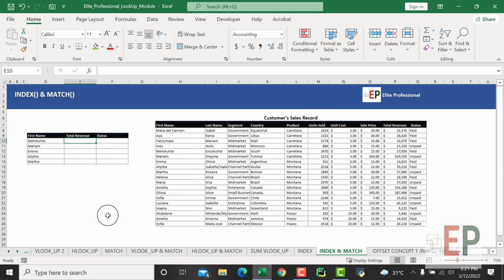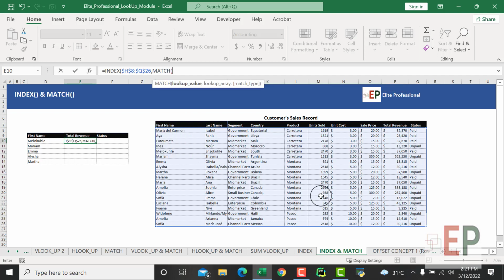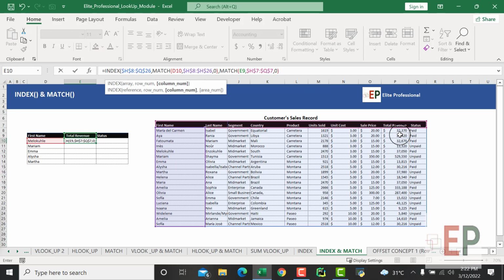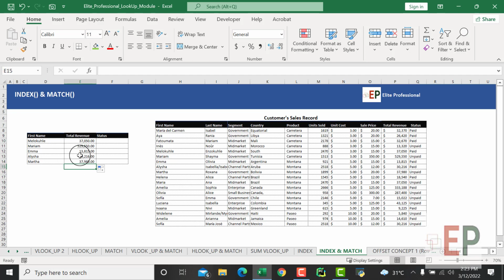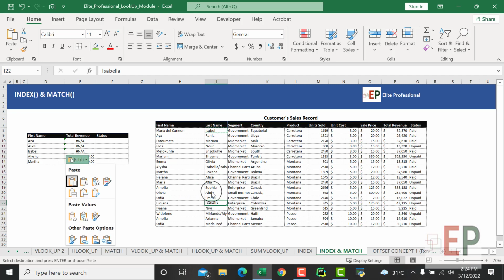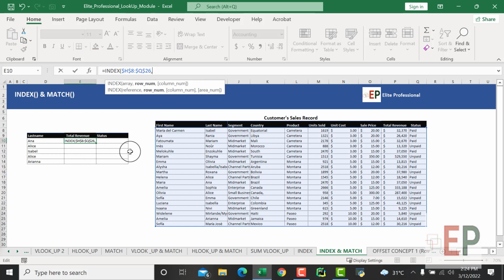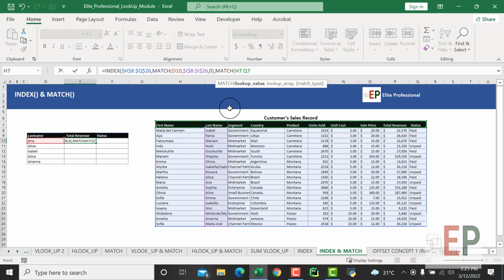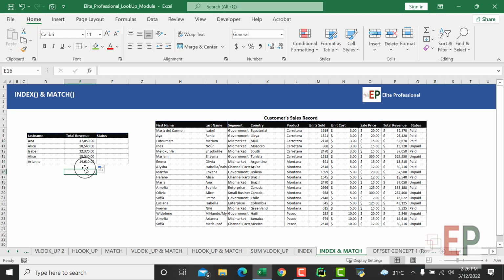How to use Excel Index Match function (the right way)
Quickly learn all you need to know about INDEX & MATCH to get a quick start.
How to do Index Match in Excel: The basics. Watch this video tutorial to find out how you can use Index & Match for more complex lookup problems. This video shows you how Index Match works with simple and to the point explanation. It first shows you how Index works on it's own and then how Match works and then puts the two Excel functions together.

Timestamps:
Why Index Match is better than Vlookup & why use Index Match instead of Vlookup?

Here are 3 reasons why Excel experts generally substitute VLOOKUP with INDEX and MATCH.
1. Unlike VLOOKUP, which searches only to the right, INDEX and MATCH can look in both directions – left and right.
2. INDEX & MATCH can perform two-way lookups by both looking along the rows and along the columns to find the intersection within a matrix.
3. INDEX & MATCH is less prone to errors. Assume you have a VLOOKUP where the final value you want returned is in column N. Your lookup value is in column A. You need to highlight the entire A to N range and then provide your index number to be 14. If you happen to delete any of the in-between columns, you would have to update that index number. You don’t need to worry about this when you use INDEX & MATCH.

All in all, INDEX and MATCH is more flexible than VLOOKUP.
Here are some of the reasons why Excel experts generally substitute VLOOKUP with INDEX and MATCH.

Note: Index match is not case sensitive

Index explained:

The first argument of INDEX is to give it an array. This array (range) should include your answer. You then need to specify how many rows to go down and how many columns to move to find the correct value. You cannot move outside the INDEX range.
The syntax of INDEX is:

• The range where the return value resides.
• Number of rows to move down (the row index)
• Number of columns to move to the right (the column Index). This argument is optional. If you only have one column, you can leave the column argument empty, otherwise, you need to specify the number of columns to move over, in the range.

The MATCH function’s syntax is as follows:

• Like VLOOKUP, Match needs a lookup (target) value. The user can reference a cell or directly type the value into the formula.
• Lookup_array: The “list” (range) where the return values are located.
• Match_type: 0 for an “exact”  match.

Index MATCH used together:

When INDEX and MATCH are used together, the MATCH function finds the look up value’s row / column index and then hands this value off to the INDEX function to get the lookup value.